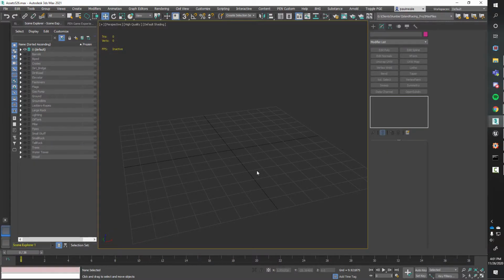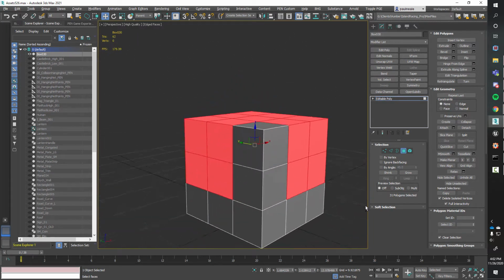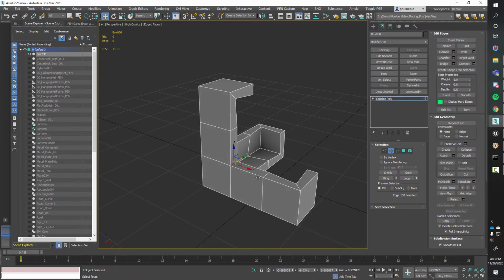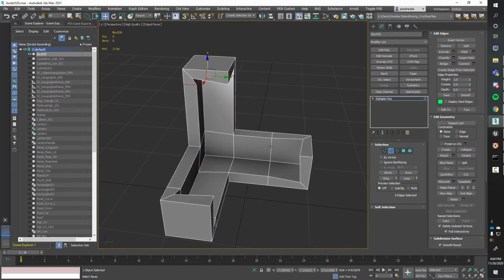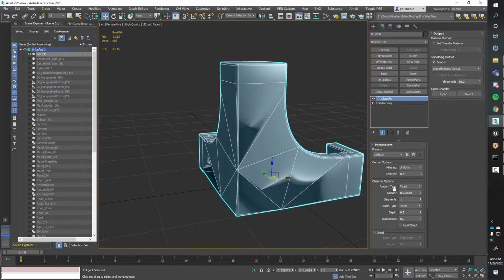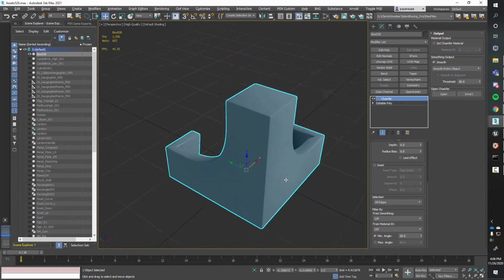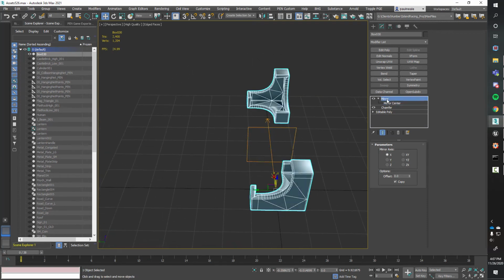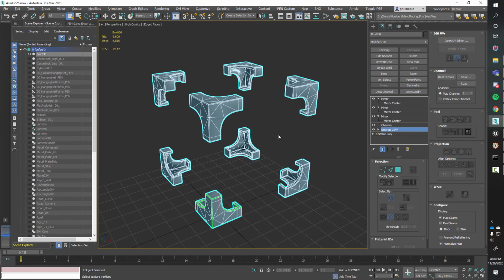ANMN 104 Max ModelBoxCorner